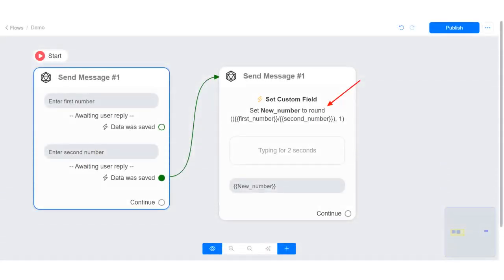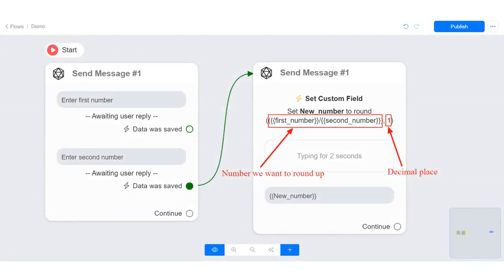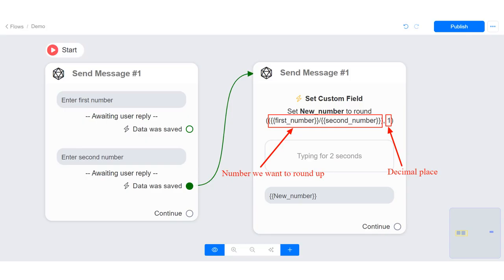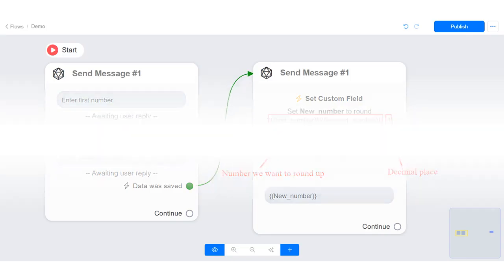How to Round Numbers Up in Todook | Math Operations Made Easy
Need to round numbers up in Todook? This tutorial walks you through how to use built-in math operations to round numbers up efficiently. Learn how to apply rounding for pricing, calculations, and automation workflows in your WhatsApp, SMS, and email processes. Perfect for businesses looking to automate precise calculations in Todook!

📲 Explore more Todook features to optimize your automation!